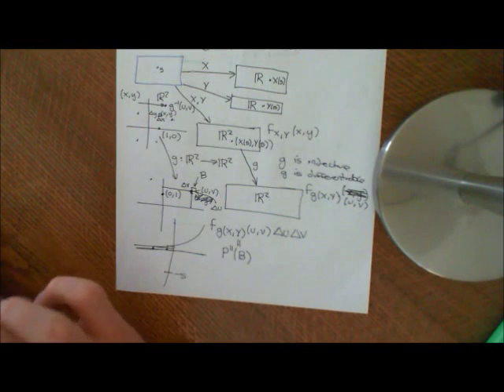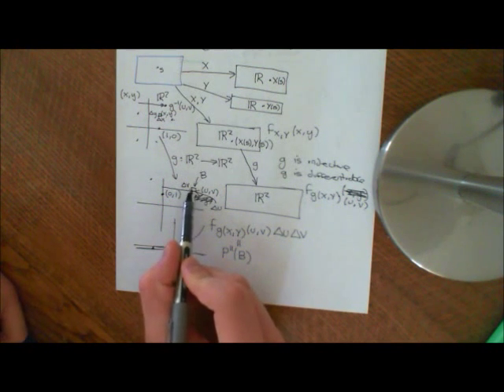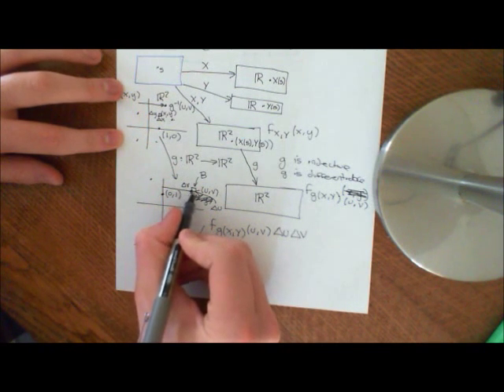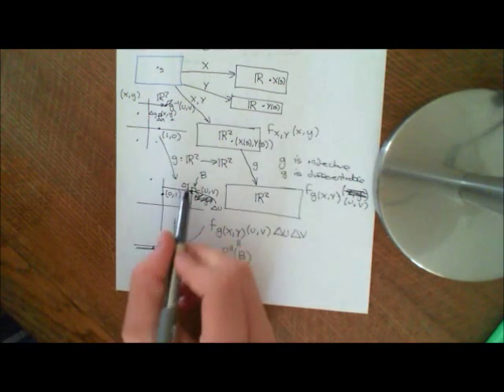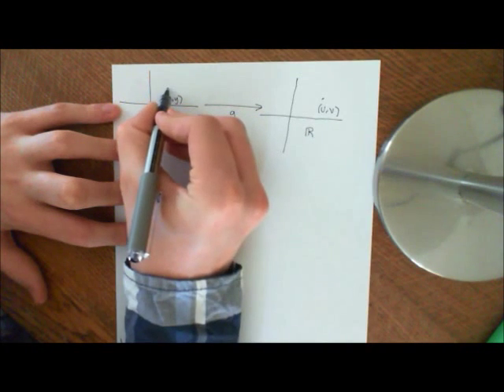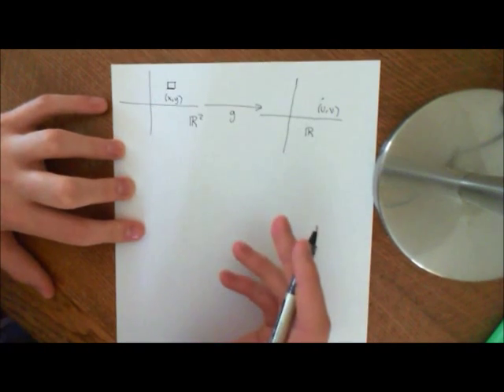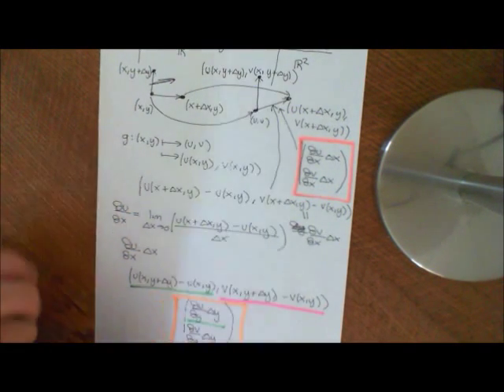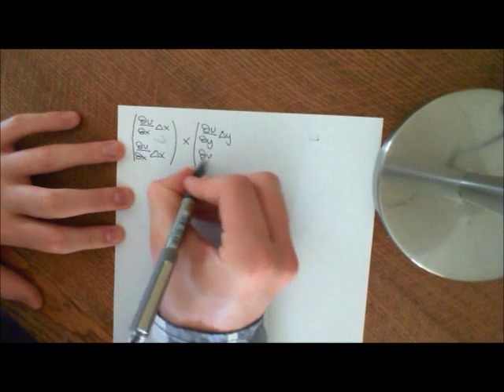Transformation of Bivariate PDFs Part 2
We discuss transformations of continuous bivariate random variables and show how to transform the probability density function.